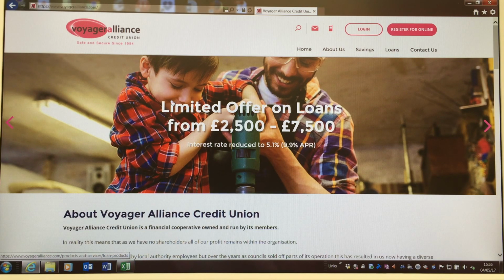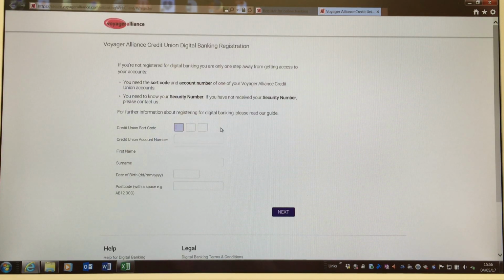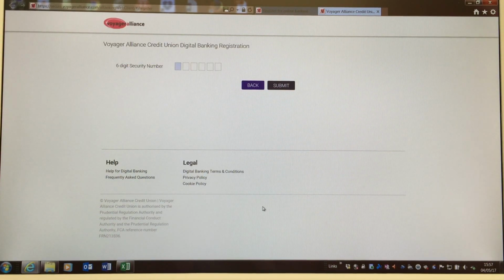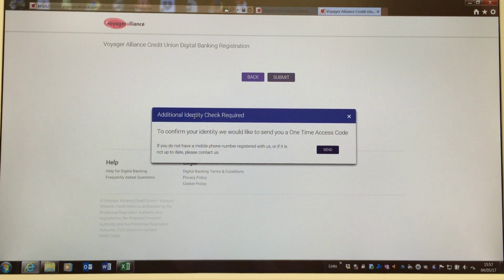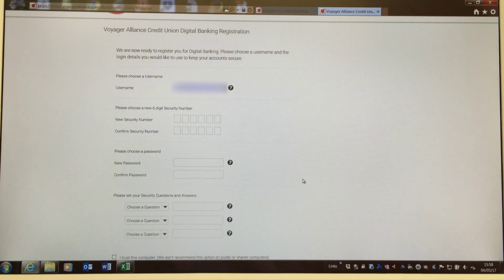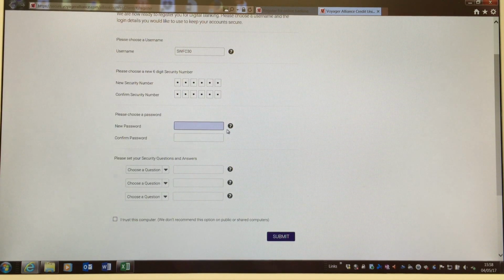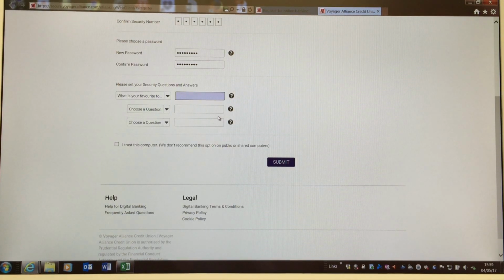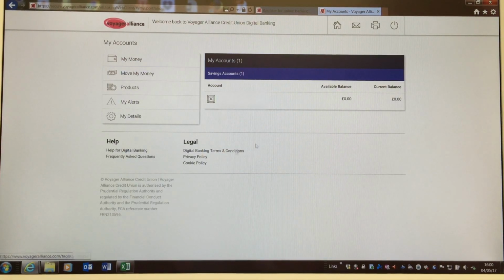How to register for online banking - Voyager Alliance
The purpose of this video is to guide Voyager Alliance members through how to register for online banking on the new website.